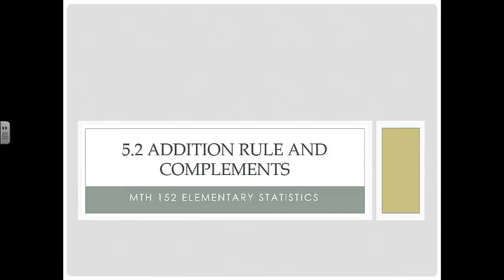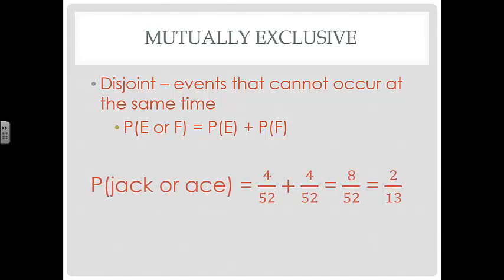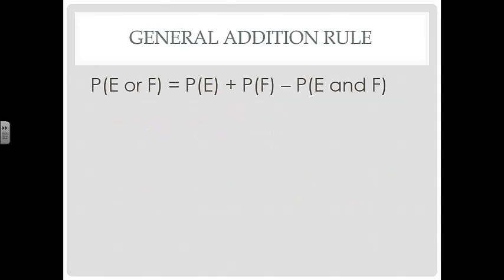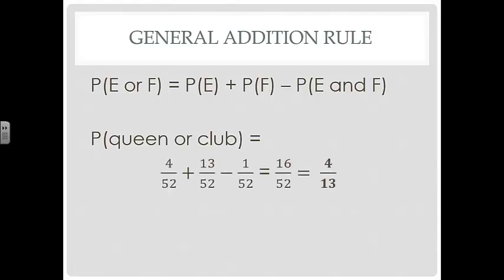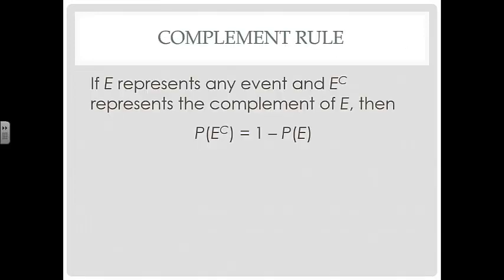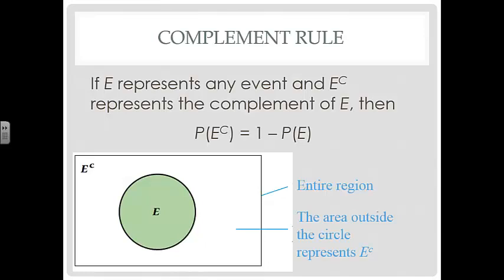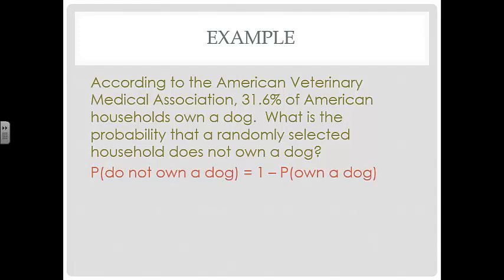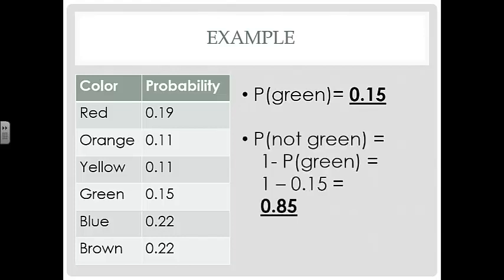5.2 The Addition Rule and Complements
Objectives:
1. Use the Addition Rule for Disjoint Events.
2. Use the General Addition Rule.
3. Compute the probability of an event using the Complement Rule